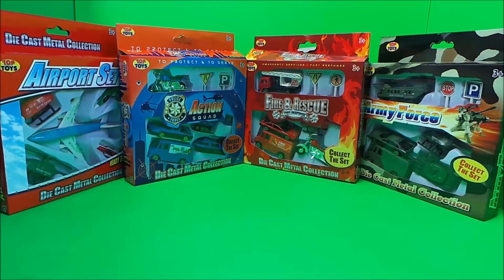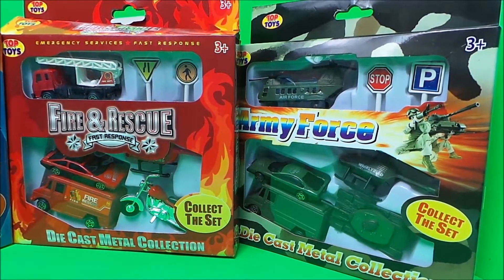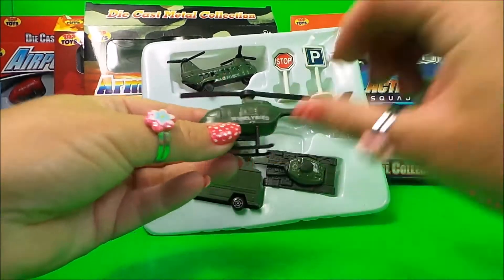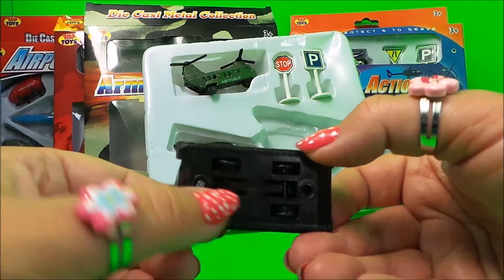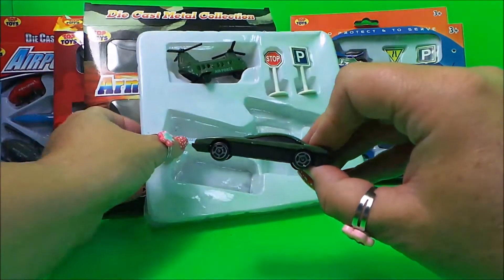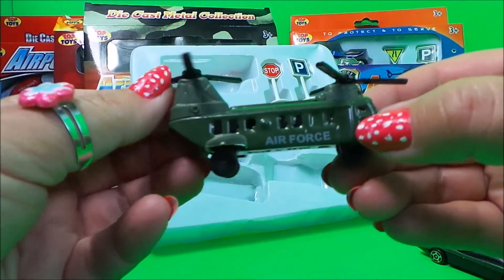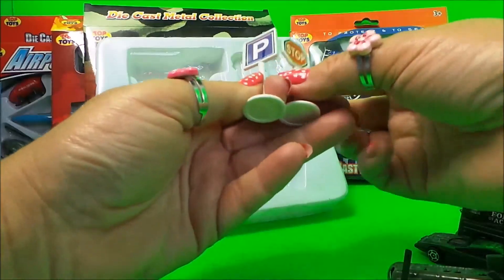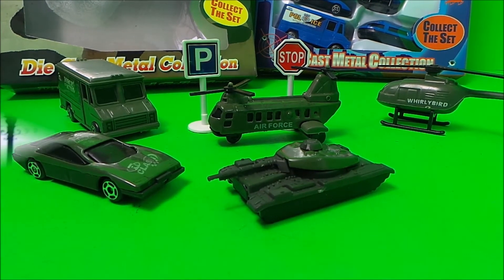4 x Top Toys Die-cast USA ARMY FORCE SQUAD UNBOXING + HELICOPTER TANK AND BOEING CH-47 CHINOOK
4 x Top Toys Die-cast USA ARMY FORCE SQUAD UNBOXING + HELICOPTER TANK AND BOEING CH-47 CHINOOK
TRY MY TOP TOYS DIE CAST FIRE ENGINE SET UK UNBOXING INC., HELICOPTER MOTORCYCLE FIRE TRUCK

4 X 2015 TOP TOYS DIE CAST LORRIES + TOW TRUCK, GARBAGE ,TIPPER AND CEMENT MIXER TOYS